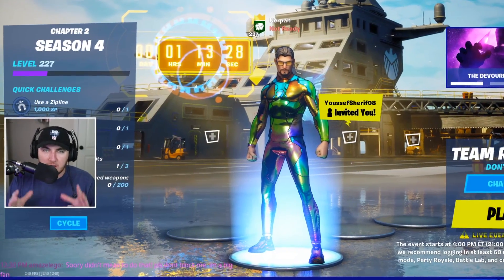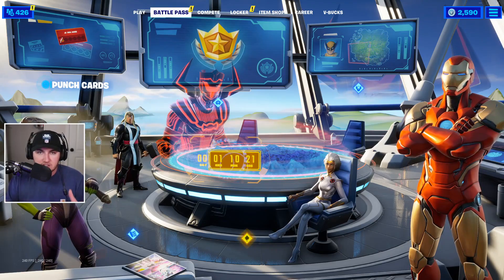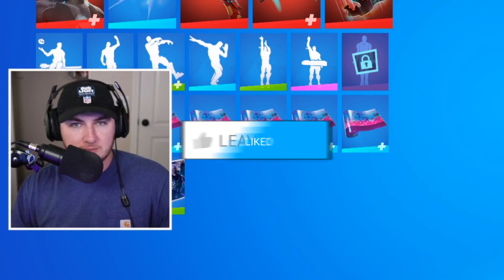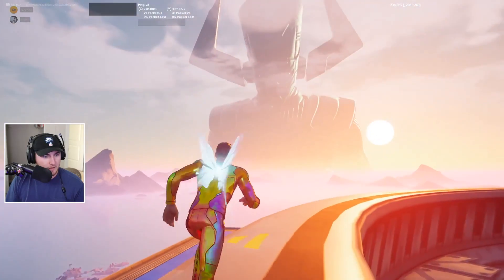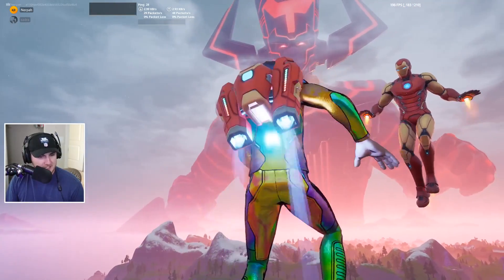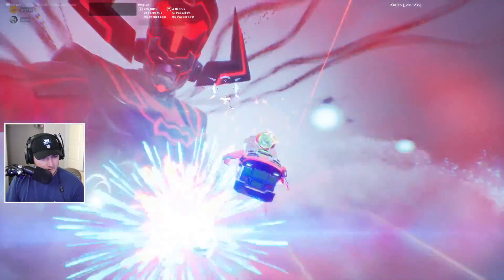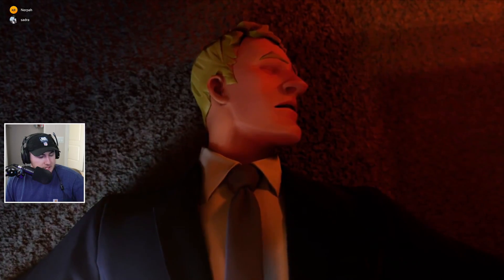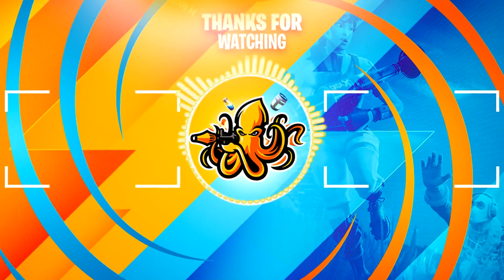SEASON 5 is NOW AVAILABLE!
All the ways to Farm and get FREE V-BUCKS in Fortnite for Fortnite Chapter 2 Season 5 with V-Bucks Available for EVERYONE! Get the Season 5 Battle Pass and Season 5 Skins in Fortnite Season 5 Chapter 2 Update!